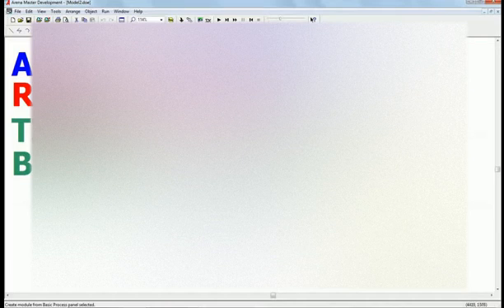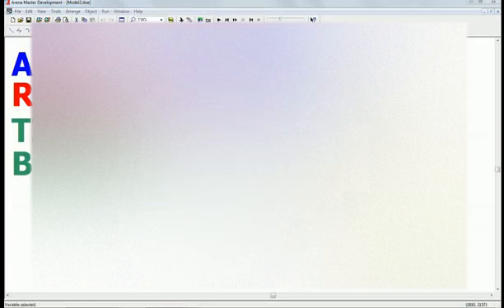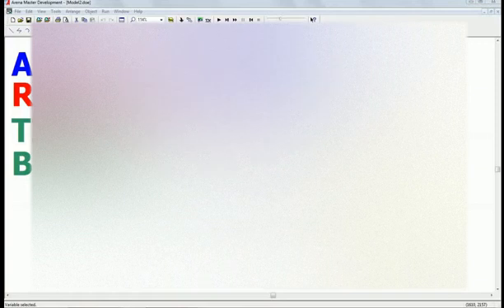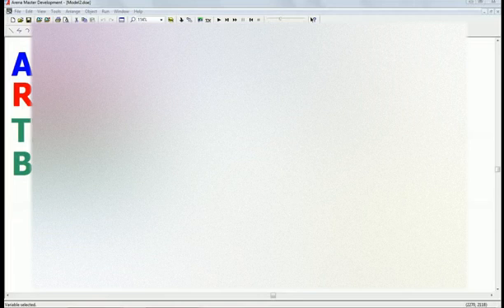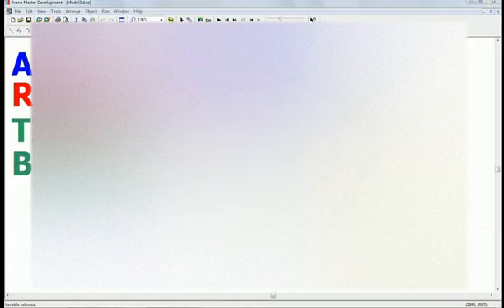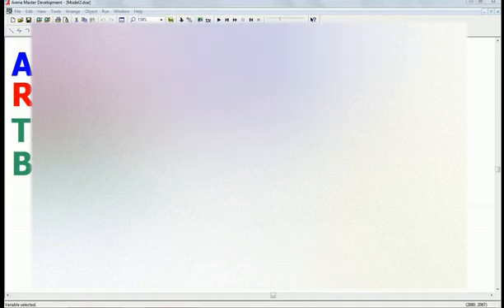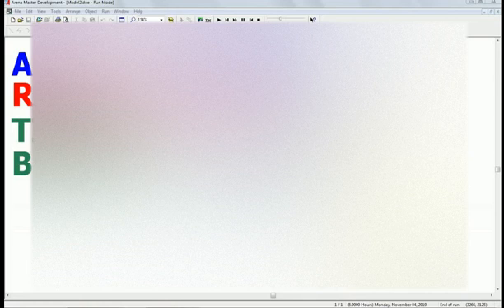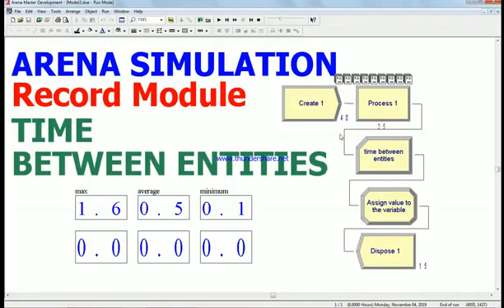Arena Simulation Time Between Entities Record Tally Module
max min and average Time between entities exiting a process